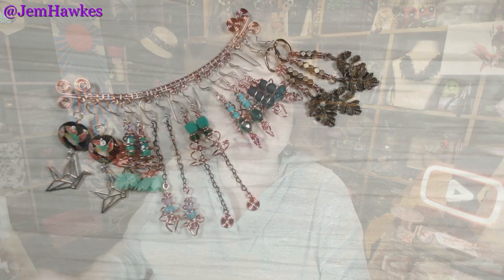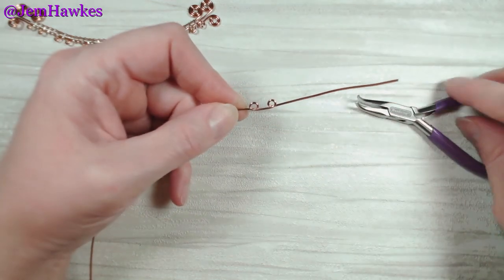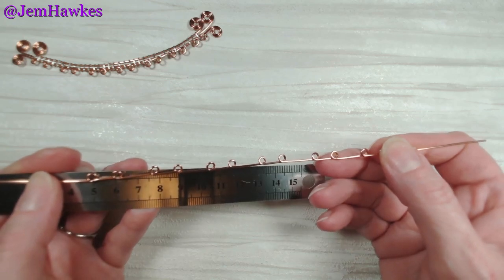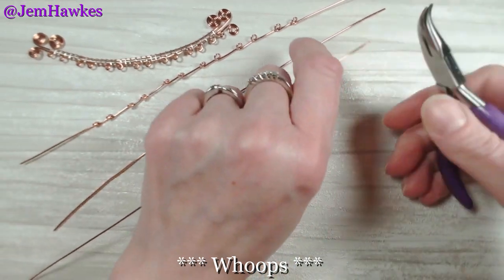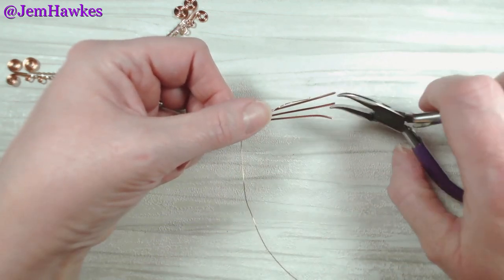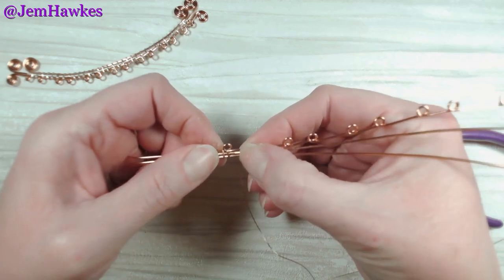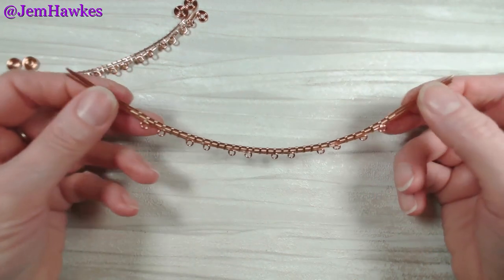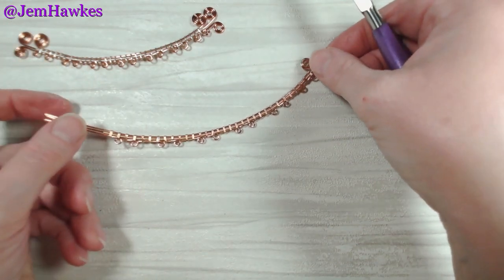Earring Display Bar Wire Project | Wire Wrapped Jewellery | Make Jewelry with Jem Hawkes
For today's free wire tutorial, I'd like to share my Earring Display Bar.

I made this specifically for a project I created a few months ago, as a way to display multiple pairs of earrings easily, and had so many requests to share my design process, that I've turned it into a full video project.

If you don't want to display earrings on this piece, you could certainly add chain to either end, and charms from every ear-hook loop, and have a fabulous bar necklace instead.

I hope that you will enjoy it, have a beautiful day, Jem xxx